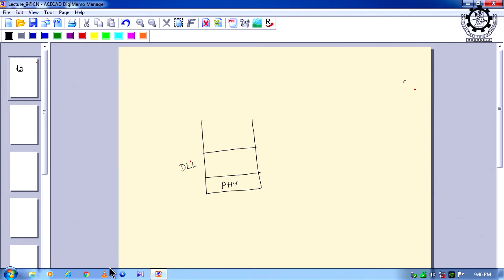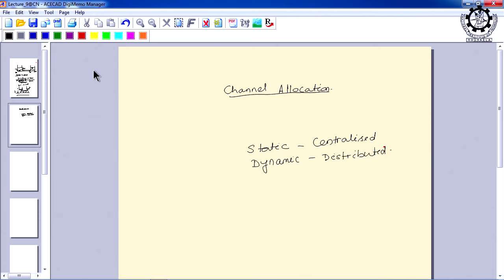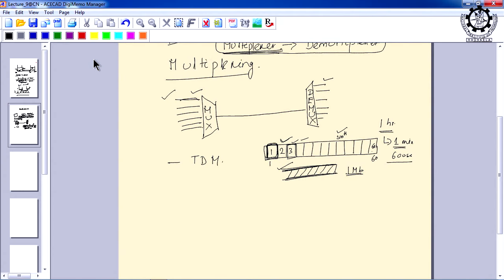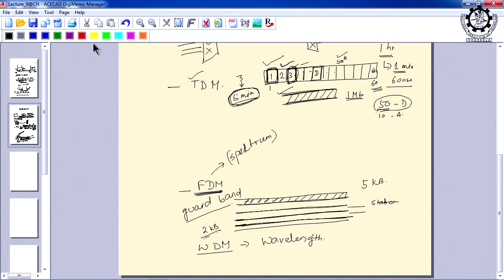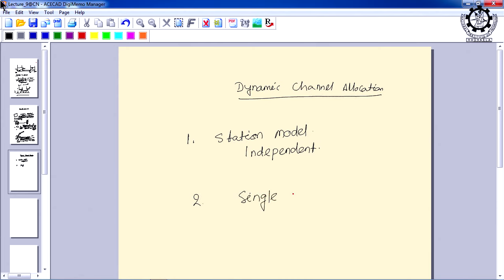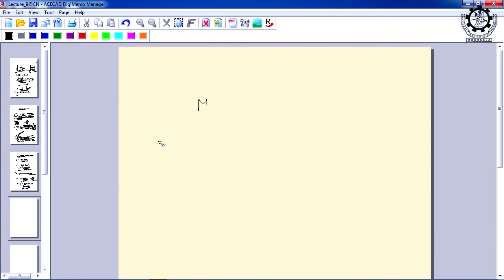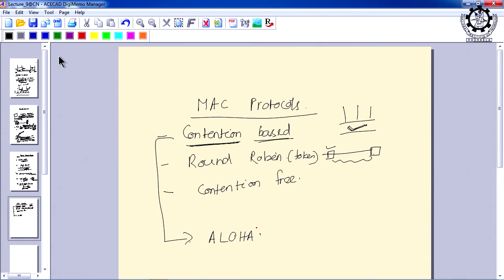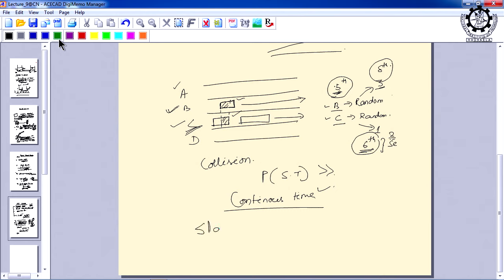CS-421 Lecture 09: Data Transmission Channels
CS-421 Lecture 09: This video lecture is on data transmission channels by Prof. Suchismita Chinara, Department of Computer Science and Engineering, National Institute of Technology Rourkela.